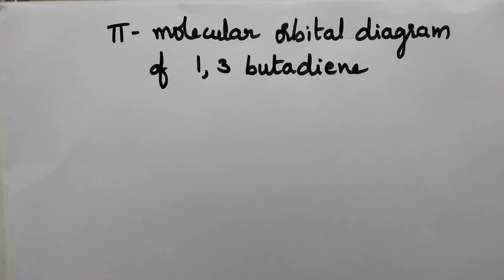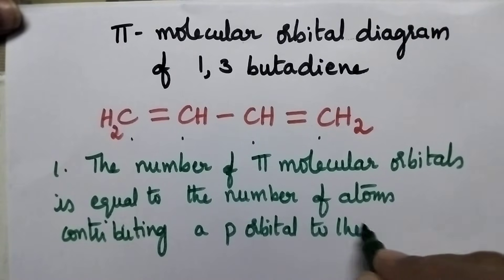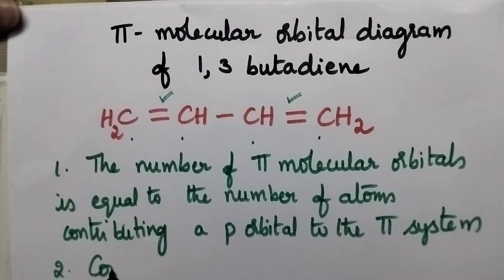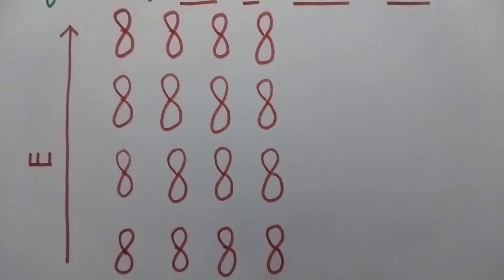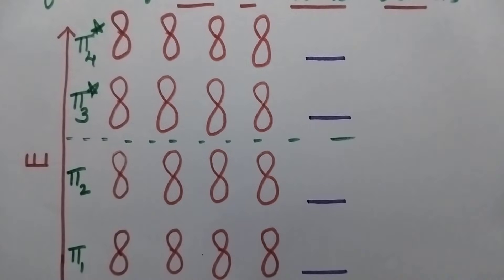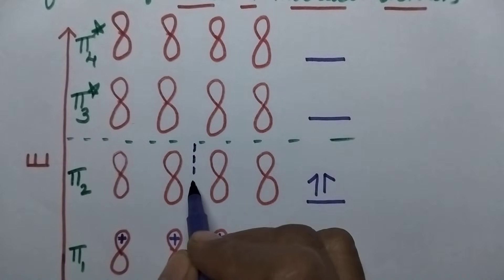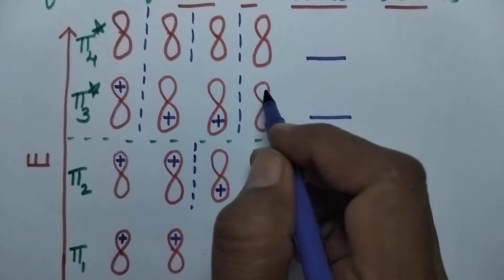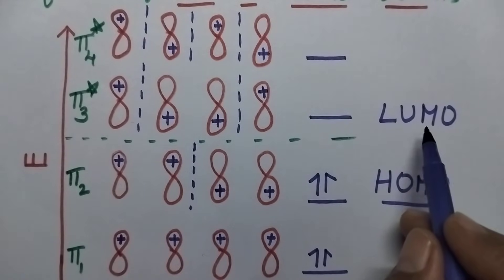# π- molecular diagram of 1,3 Butadiene#structure&bonding models#jntuk#jntuh#jntua#btech